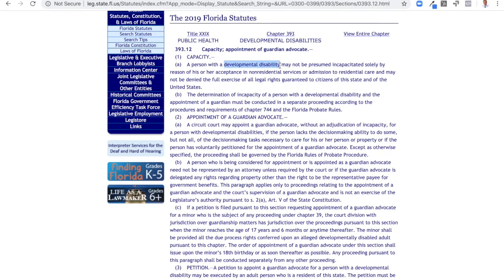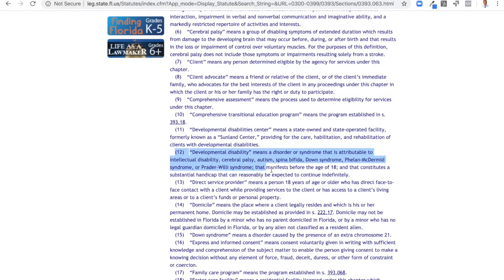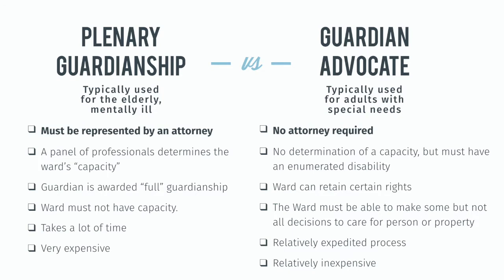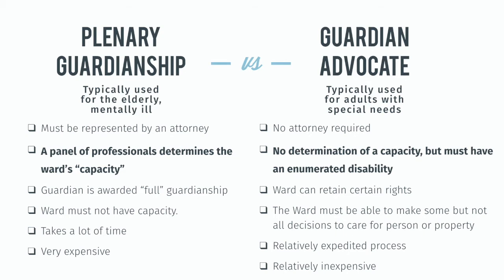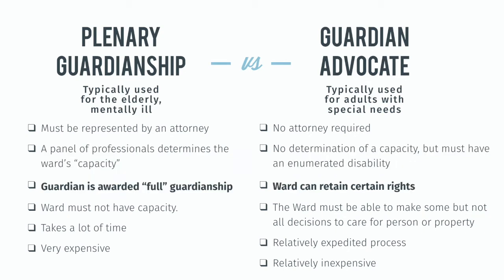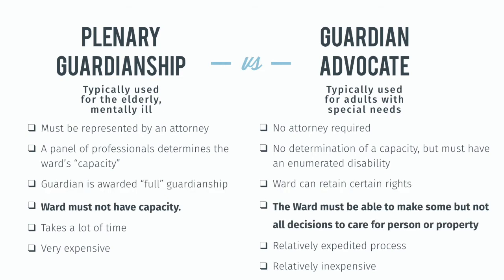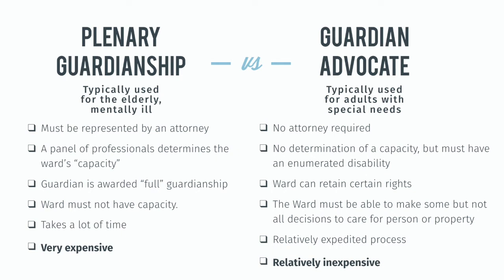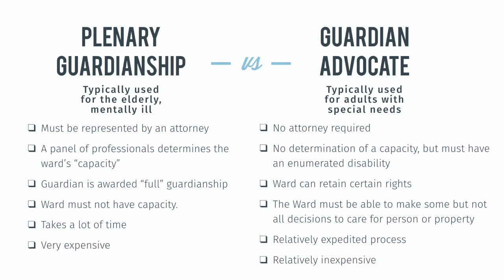Guardianship vs. Guardian Advocate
This video describes the difference between plenary guardianship and guardian advocate for persons with intellectual or developmental disabilities in Florida. This is a section of Guardian Project's Online Guardianship Workshop.

Introduction: (0:00)
Why the rights given under Guardianship and Guardian Advocate are similar: (0:56)
When do parents of a child with a disability get plenary guardianship?: (1:22)
What is the difference between Guardianship vs. Guardian Advocate?: (1:39)
Do you need a lawyer to get Guardianship or Guardian Advocate?: (1:51)
Do you need to have a panel determine capacity in Guardianship or Guardian Advocate?: (2:16)
What rights can a ward retain in Guardianship vs. Guardian Advocate?: (2:53)
How long does it take to get Guardianship vs. Guardian Advocate? (3:54)
What costs more, Guardianship vs. Guardian Advocate? (4:14)